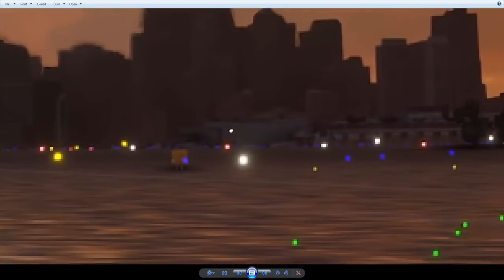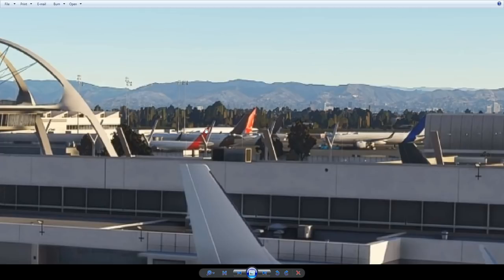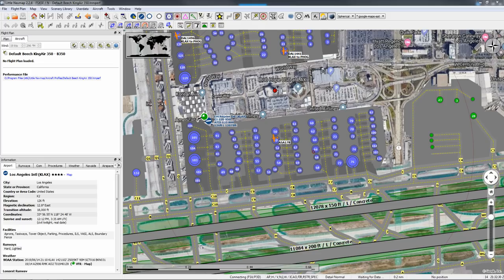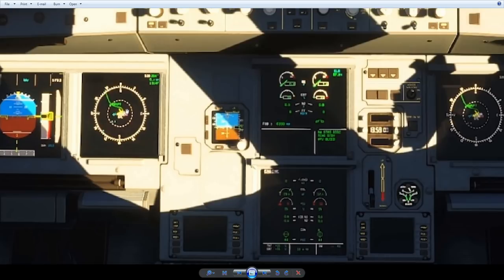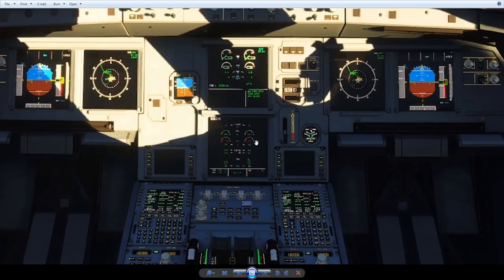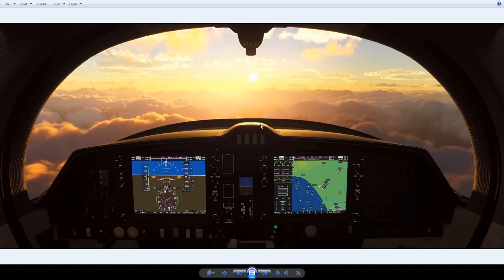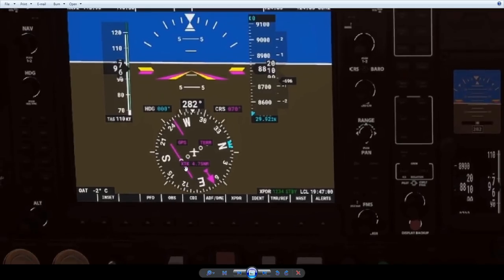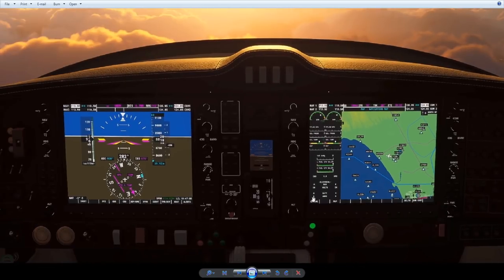A detailed look at some things in the New Flight Sim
Correction/clarification: I have seen some addon aircraft put the XTK in the G1000 HSI before, But none have got it right. At least none that I have used which are the default, the free modified default, The Fs2 G1000 that replaces the default, The Carenado/Alabeto G1000, and the previous with Navigraph data.

This video looks at some things I noticed from the FS2020 trailer. I would also Like to recommend Jeff Favignano's video on this as well. He goes into more detail and finds other things.